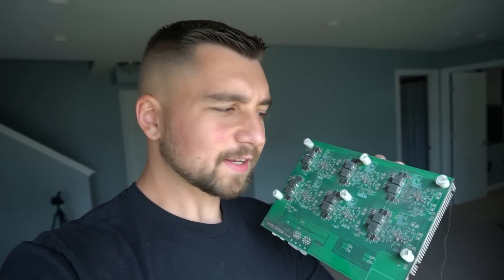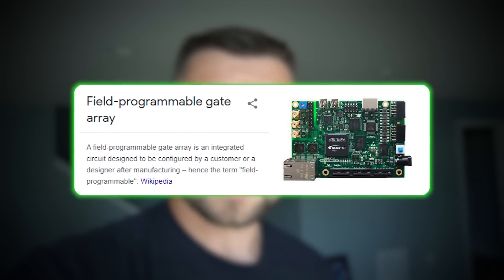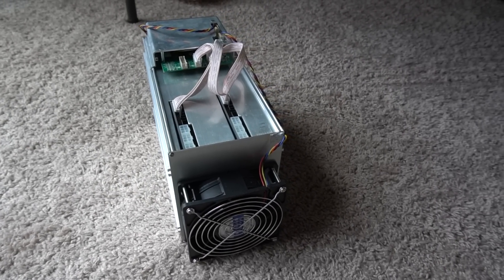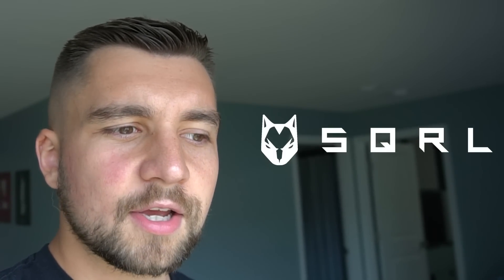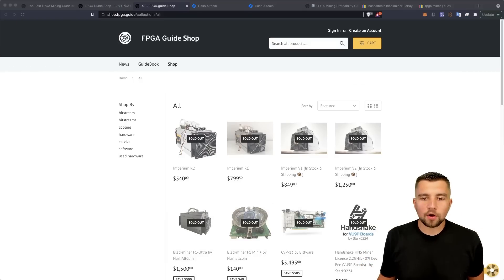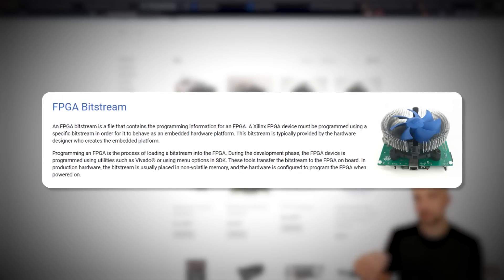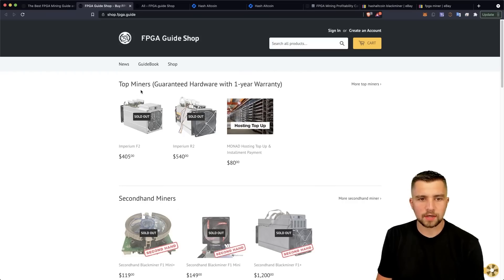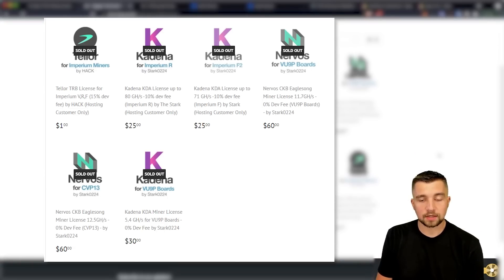Is FPGA Mining still profitable? Is FPGA Mining Worth it?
FPGA mining is like GPU mining on steroids but is FPGA mining more profitable than GPU mining?! Let’s review FPGA mining and if mining cryptocurrencies with FPGAs is better than GPUs, CPUs, and ASIC mining rigs.

VoskCoin eBay garage summer sale!

I’ve been mining cryptocurrencies full-time for over 4 years and FPGA mining has always been the super profitable form of mining that is hard to actually achieve. Acquiring FPGA mining rigs and FPGA cards for mining like the bcu-1525 and cvp-13 as well as unique cards like the SQRL FPGA devices always felt like a scavenge hunt, and even after you finally get the FPGA miners, you need unique bitstreams to mine different cryptocurrencies and some FPGA developers are more talented and create much more powerful bitstreams than other devs so now you have to buy bitstreams that also probably have a dev. fee built-in. Hashaltcoin really changed the FPGA mining game with their Hashaltcoin blackminers and Baikalminer did a similar thing earlier, but their customer service was beyond atrocious so uh.. let’s review FPGA mining and if mining is still profitable and if mining is still worth it!

If you want to get into crypto mining Helium mining is the best and you can learn more about the best HNT mining rig

⏰ Timestamps ⏰
00:00 Is FPGA mining dead in 2021?
02:03 Differences between FPGA mining & ASIC mining
05:13 Why did FPGA mining lose popularity?
06:50 History of FPGA miners
08:48 AMC Token is bringing MMA to the blockchain
09:33 Can you buy FPGA miners today?
10:40 FPGA mining profitability
12:38 Should I mine with FPGA miners?
13:29 Is FPGA mining worth it?